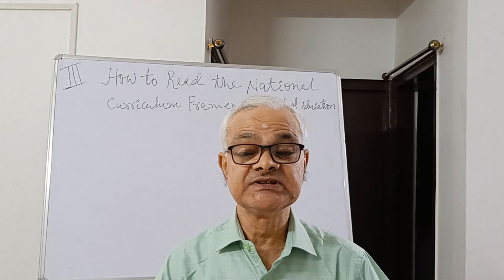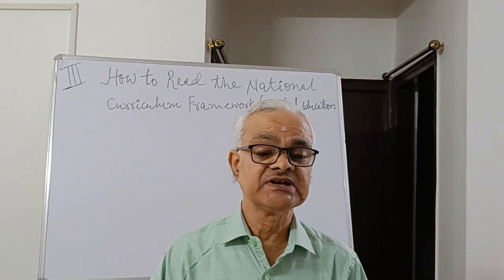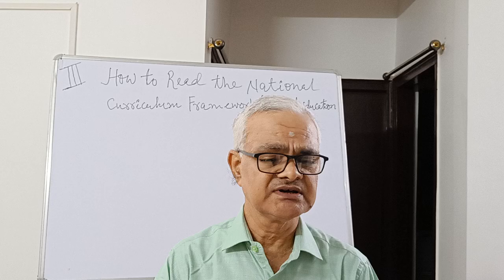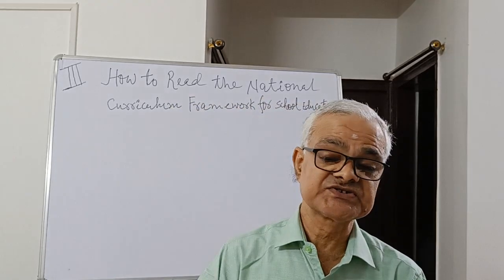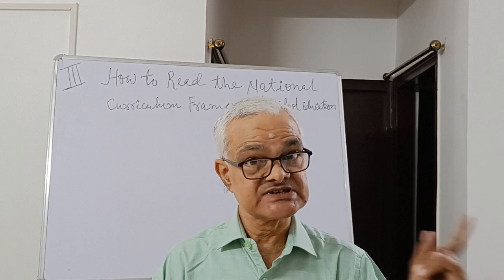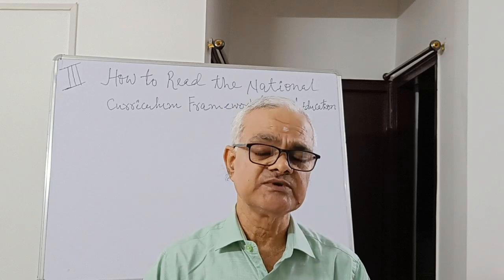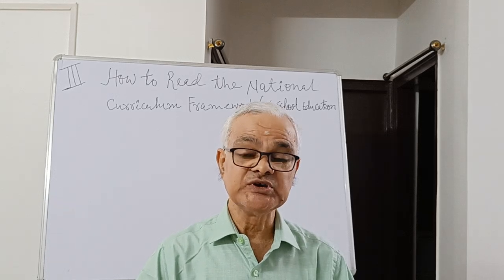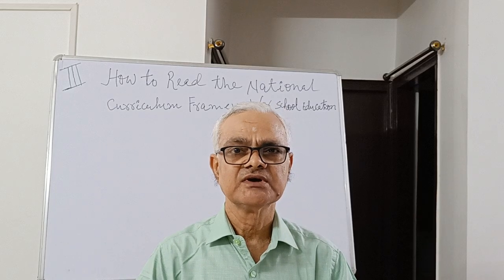How to Read the National Curriculum Framework for School Education (Part - 3)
This lecture is delivered by Prof. Lalit Kumar, Faculty of Education, Patna University , and is dedicated to his wife Meera Kumari. The lecture is particularly important for all the individuals interested in educational issues. This lecture is specially useful for the Students of Education like B.Ed, M.Ed, M.A Education , and researchers.